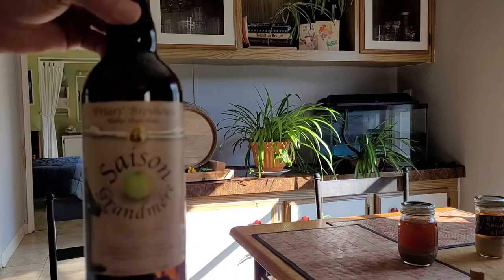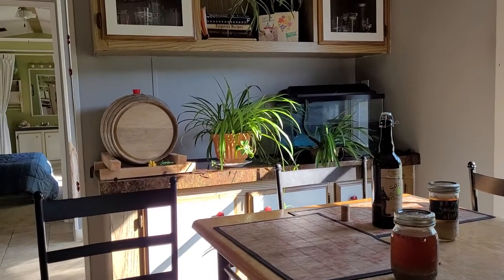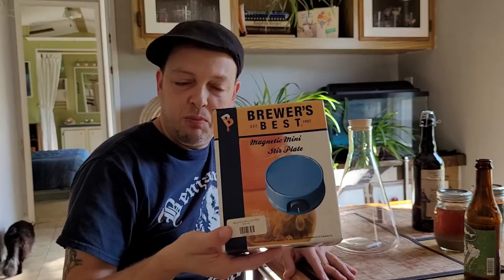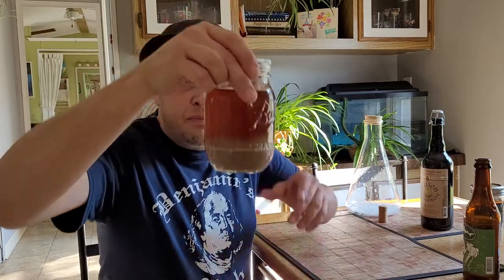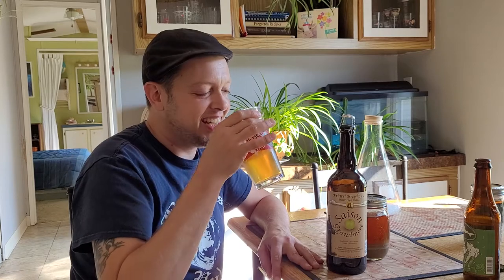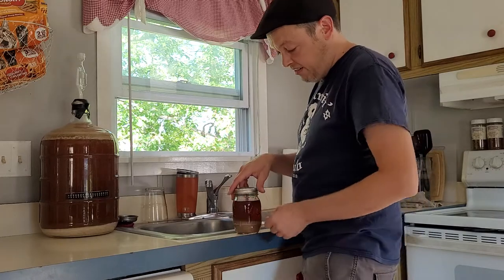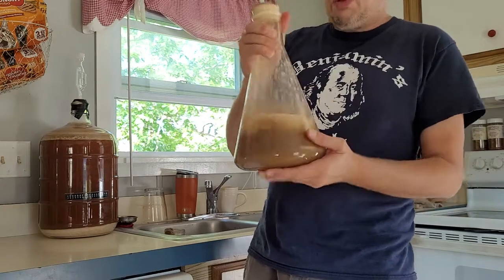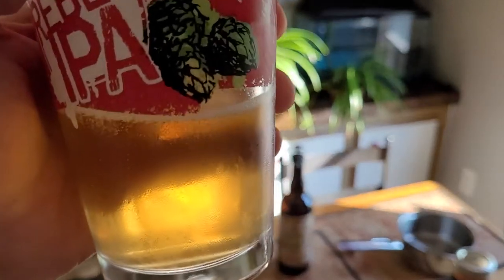Keag Haus "Friar's 'Mysterious' Belgian Saison yeast harvest, Sierra Nevada clone review"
2017 Summer on Tap saw a unique beer that dropped most people's jaws. The Grandmere Saison won from Friar's...and I was bound and determined to get there yeast. Found a bottle a year later and got to harvesting. This is the 3rd time I've harvested it.

Sierra Nevada clone was very close to style, just slightly higher abv. cheers 🍻